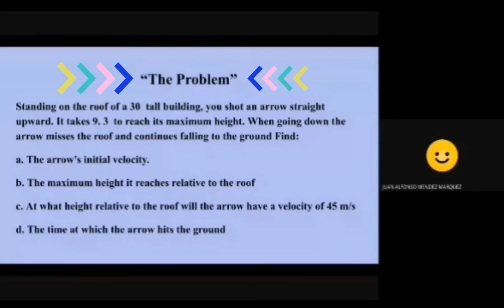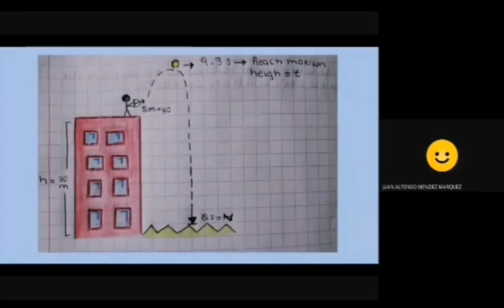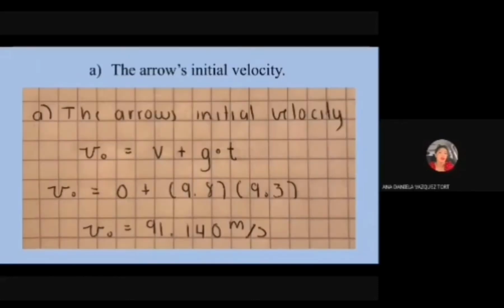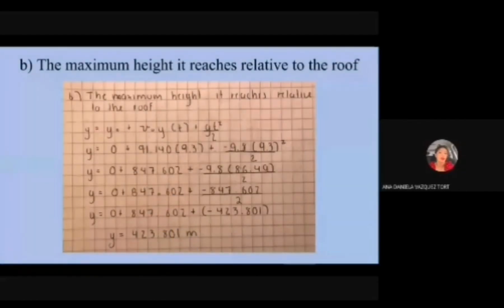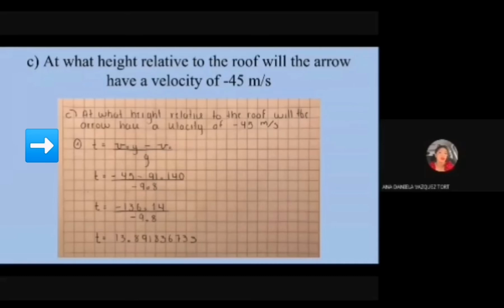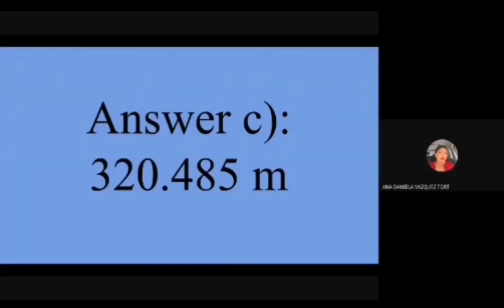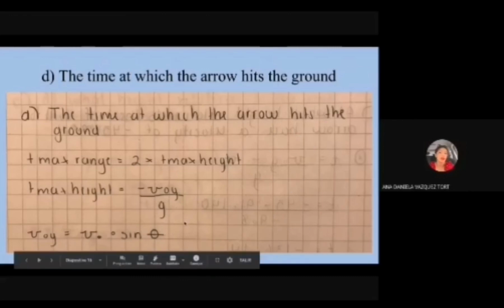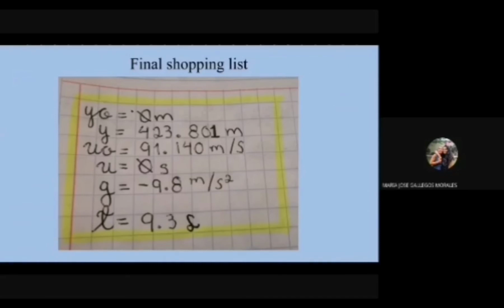Team9_3C_Exam2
Physics Exam - Team9